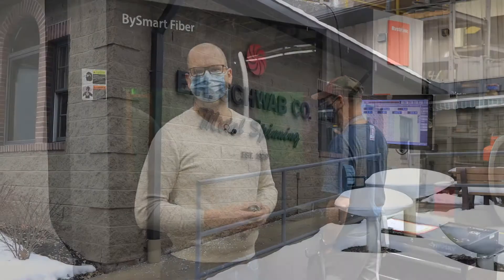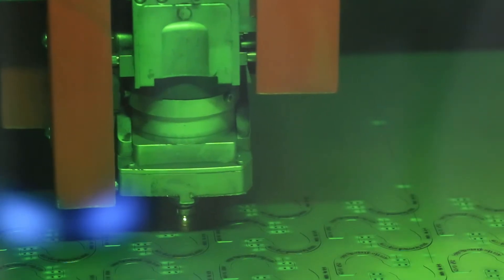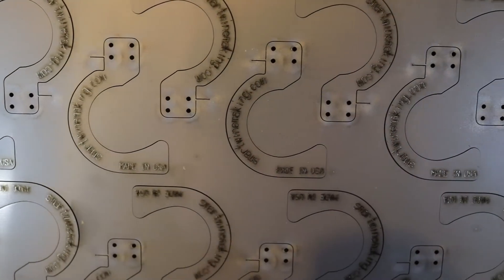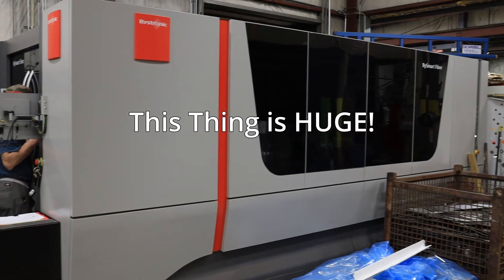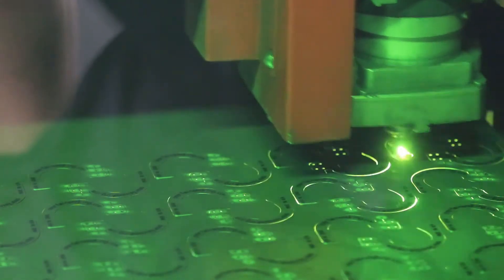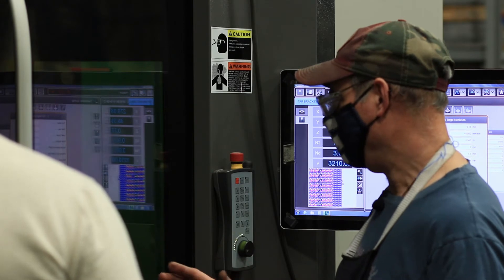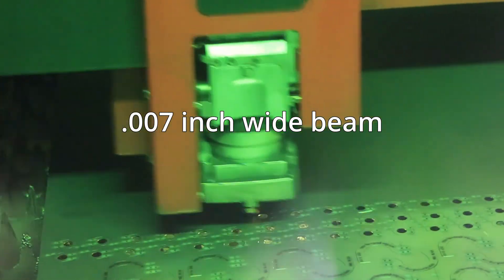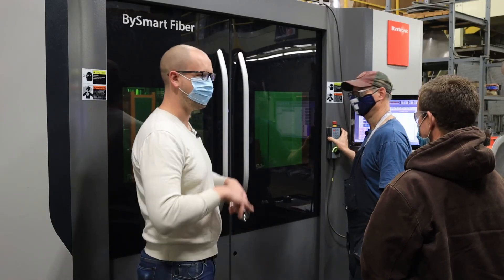What Kind of Laser is Used for Stainless Steel?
Today we are operating a very large 6000 watt fiber laser.  A fiber laser delivers the optical laser through a fiber optic cable which is different than a CO2 laser that generally uses mirrors to transmit the laser beam.  The steel that we are cutting today is 20 gauge stainless steel sheet metal and we are using about 5500 watts of power and a very fast feed rate.  This part is also etched in addition to being cut.  This laser cutter is at E.H. Schwab in Turtle Creek, Pennsylvania.  The laser cutter is made by Bystronic and is part of the Bysmart Fiber series of laser cutters.  A typical laser cutter is usually in the 50-100w range, making this laser about 100x larger than a typical laser cutter for cutting plastics or wood.  This laser cutter is especially good for cutting reflective metals.  The fiber laser can cut stainless steel, aluminum, brass, copper, inconel, and just about any metal that you throw at it.  The maximum thickness for metals like stainless steel is around 1.125 inches which requires a substantially slower feed rate than we are using.